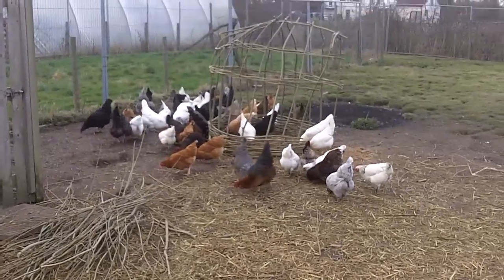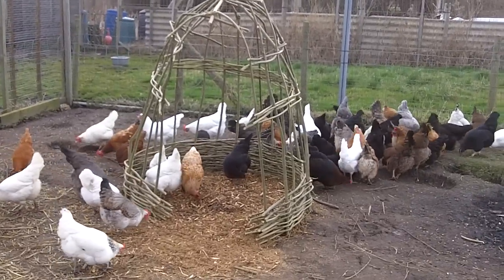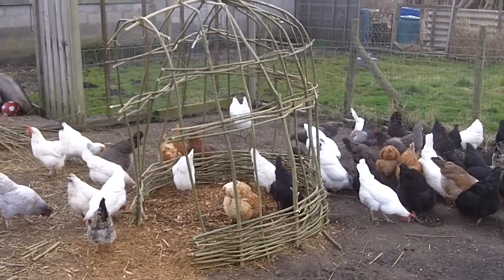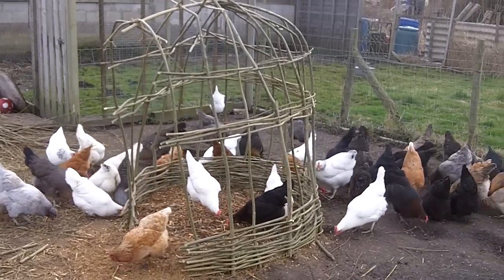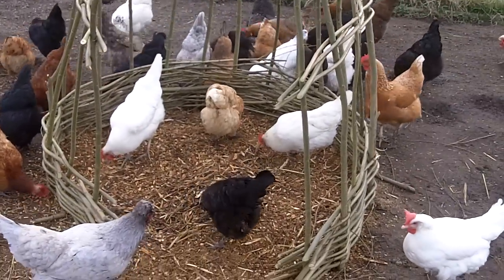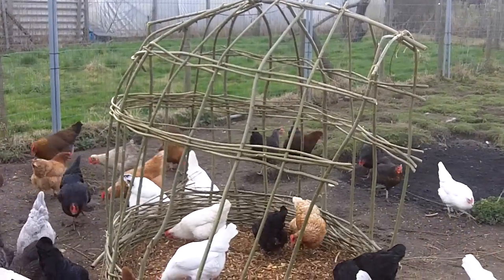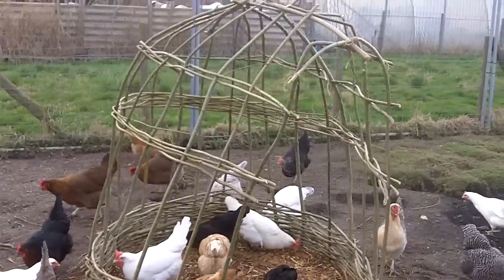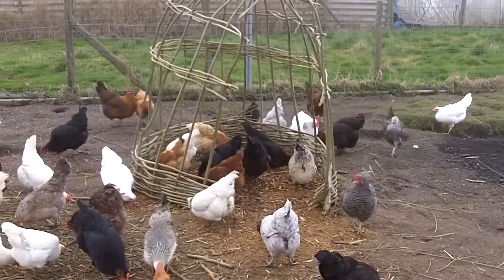Living Willow Chicken Shelter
Short video of the living willow shelter I built for my chickens. The idea is as the willow grows it will fill in all the gaps and give the chickens some shade from the sun.